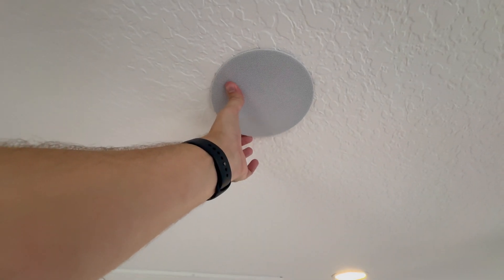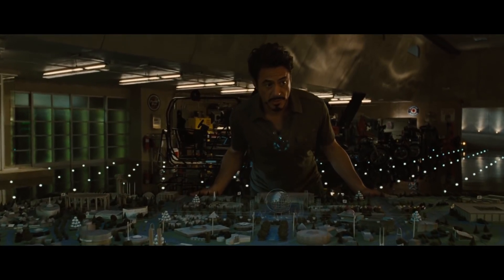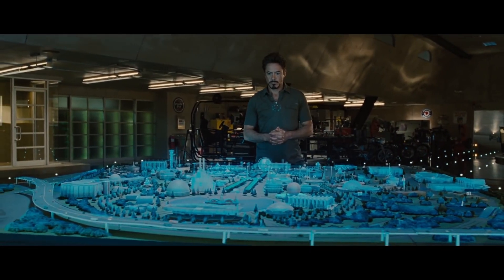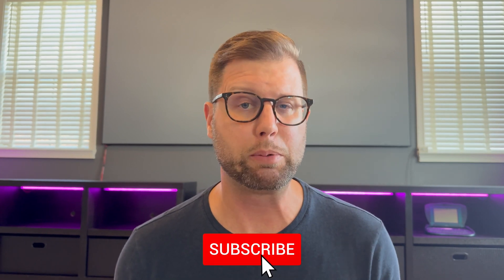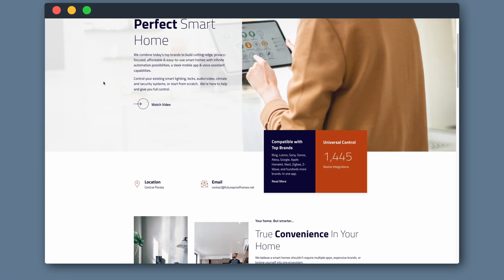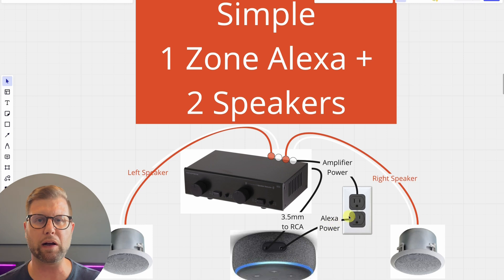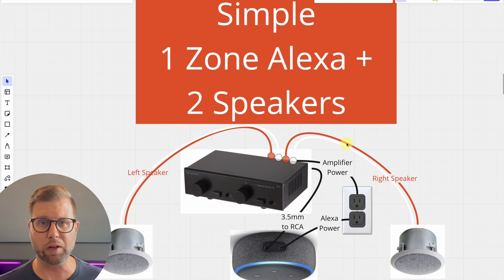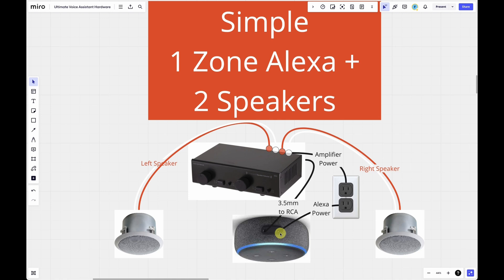How to Install a STEALTH Voice Assistant In Your Ceiling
Learn how to install an invisible/stealth voice assistant in your ceiling that works perfectly with Dolby Atmos home theaters and whole home audio music streaming services.  Enjoy intercom conversations between multiple rooms and control your smart home with you voice perfectly.

for Smart Home Design and Installation with Advanced Voice Capabilities.

- Line-out converter

0:00 - Intro
0:25 - Three Questions from Previous Video
1:17 - Goals of the Installation
2:57 - Challenges With the Simple Solutions
3:19 - Amazon Multi-Room Music Sucks
3:37 - Alexa Headphone Jack Quality Sucks
3:47 - Alexa Voice Volume is NOT Static
4:02 - Alexa Requires FireTV for Surround Sound
4:35 - The Correct Solution from HTD.com
5:35 - How to Auto-Switch Between Sonos & Voice Assistant
6:07 - How to Merge A Voice Assistant With Dolby Atmos Surround Sound
7:23 - Closing Statements
8:11 - Outtakes